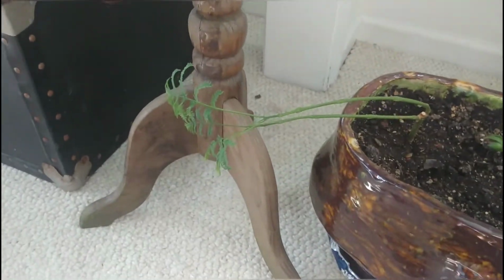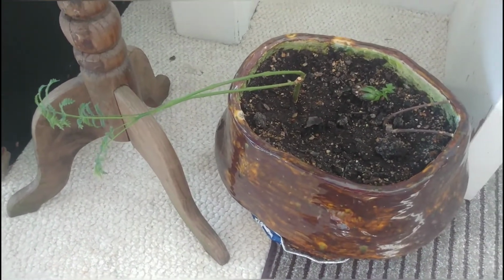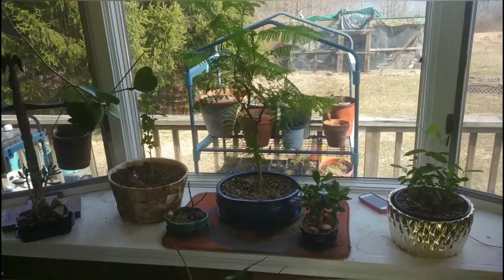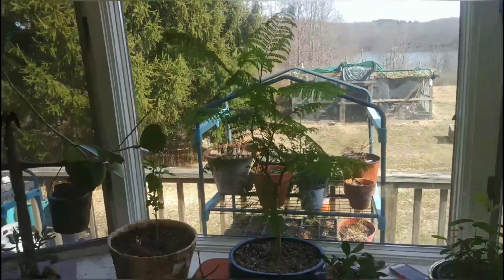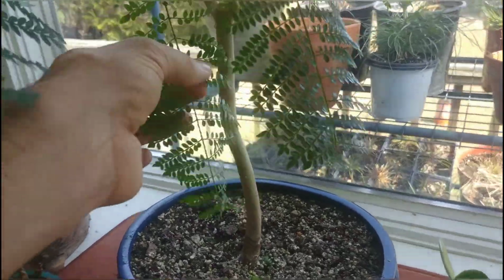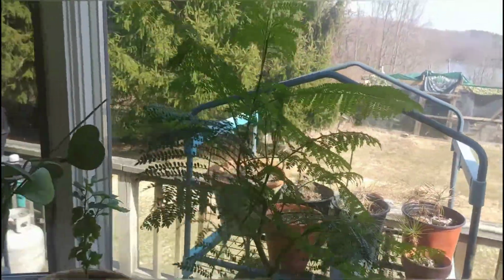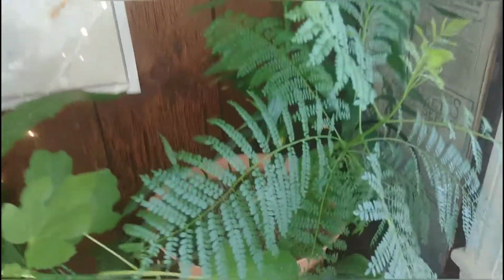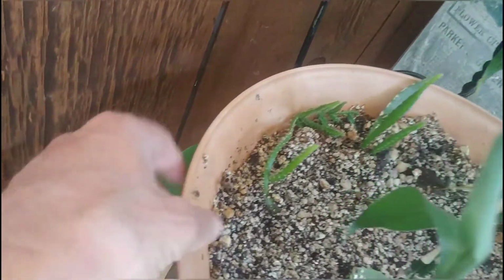Delonix Regia Bonsai, Cuttings, and Planting March 2020